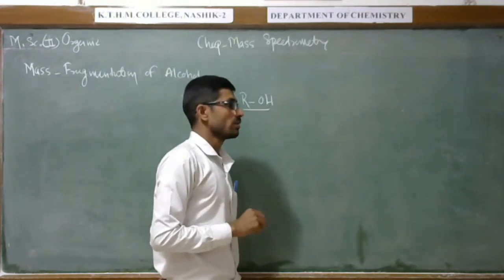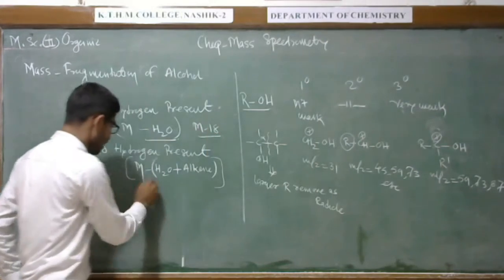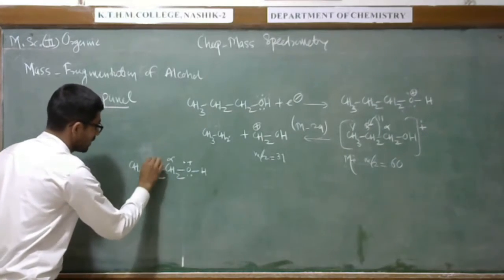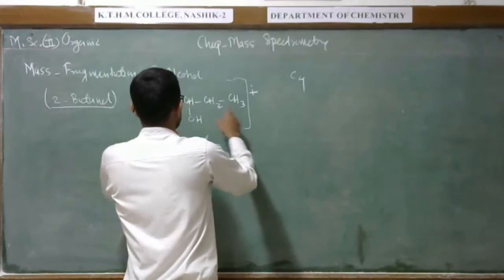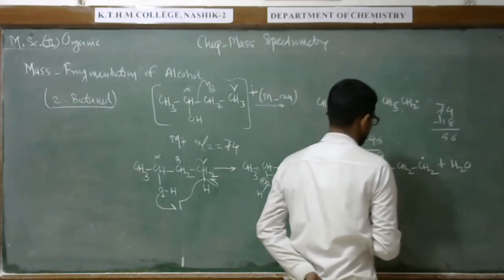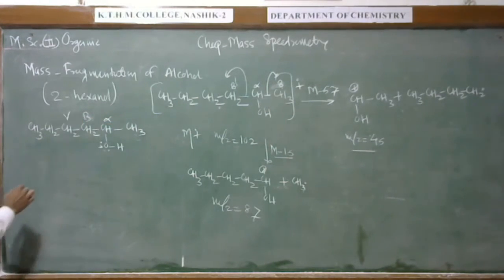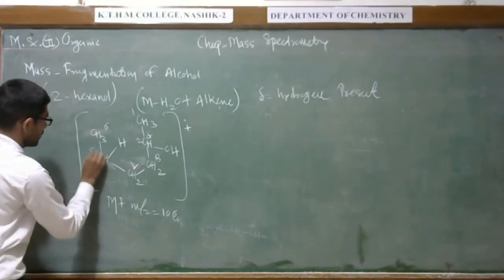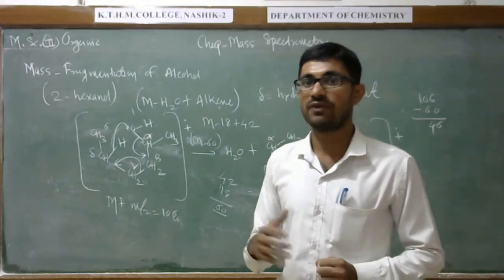MSc-II (Org Chem) |Sem-III |CCTP-8 CHO 351: Struc of organic comp by spectro methods | B K Ghotekar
Lecture-33
Chapter-  Mass Spectrometry
Topic- Mass Fragmentation Of Alcohols .